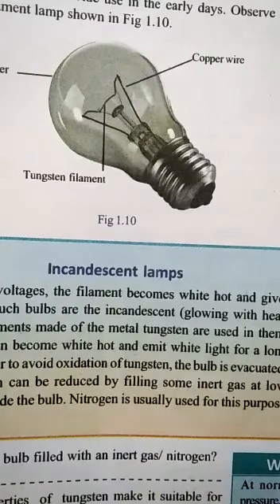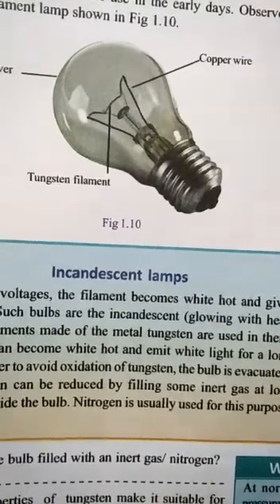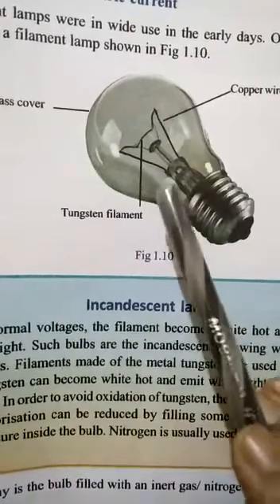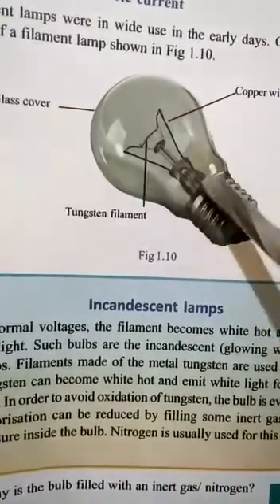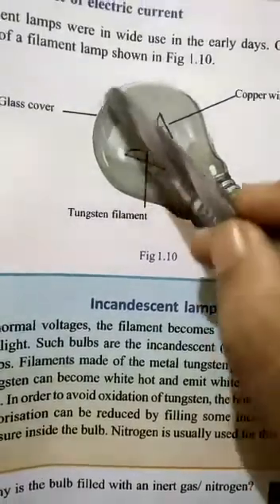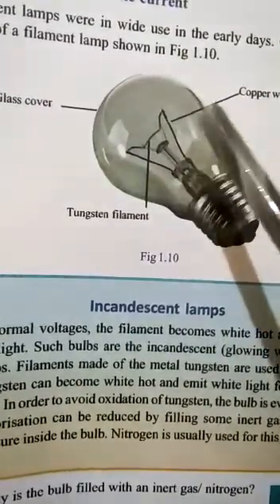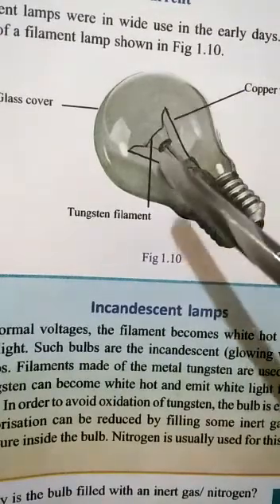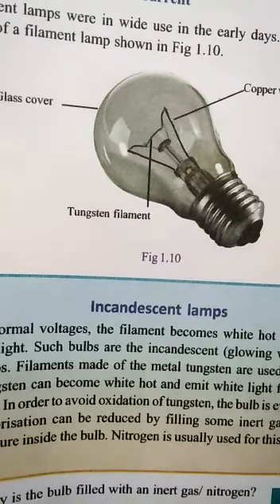Physics_std-10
study material
session-11 : part-1